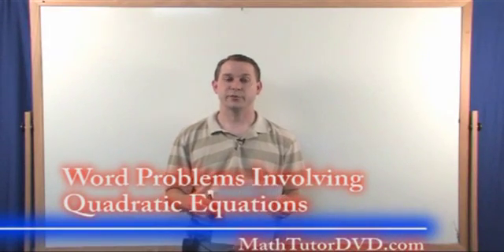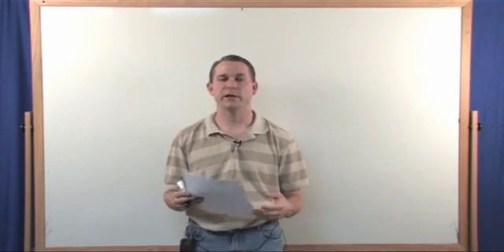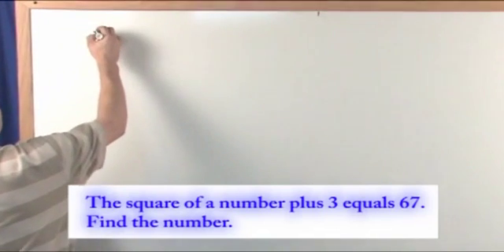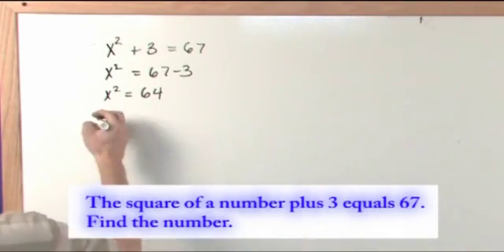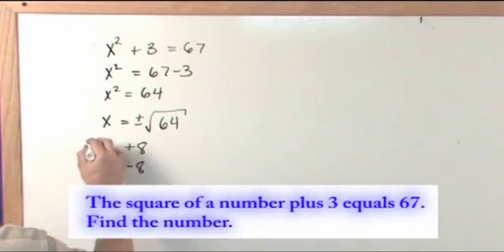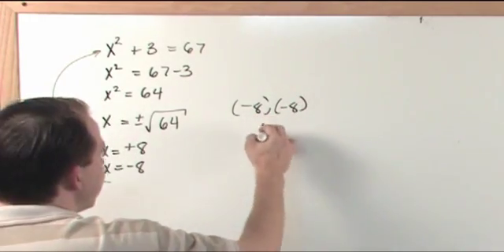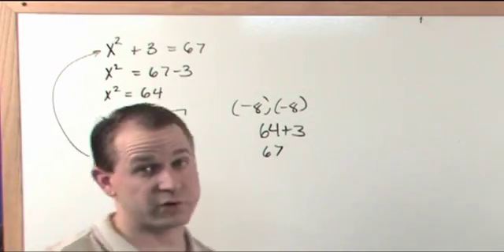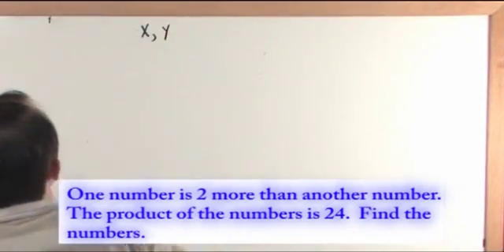Lesson 11 - Problems Involving Quadratic Equations (Algebra Word Problems)